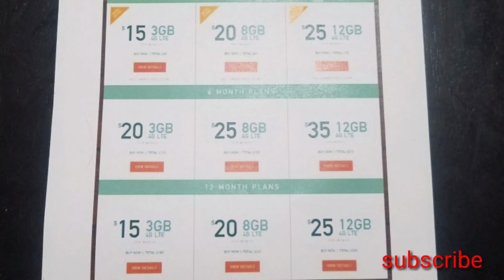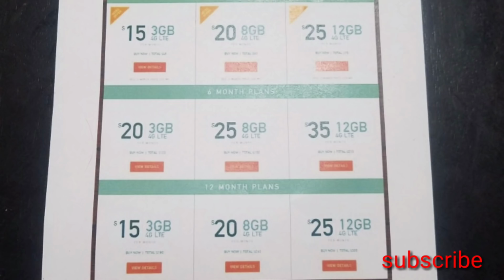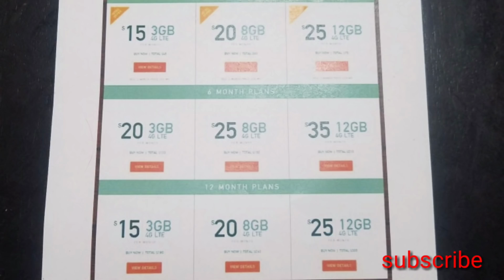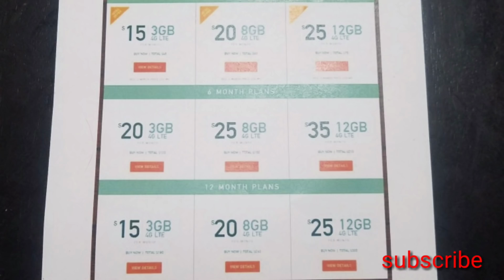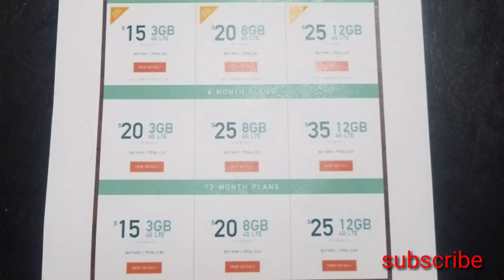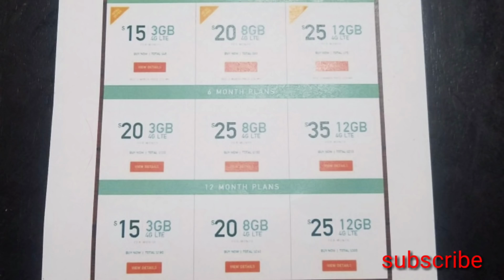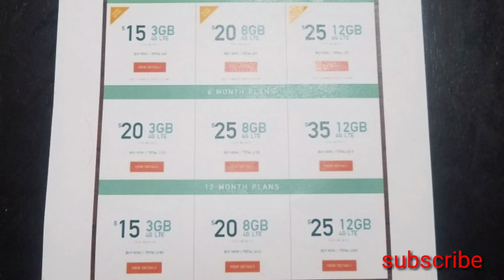Mint Mobile 18 month review - Mint sim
our review of mint mobile phone service after 18 months
3gb card
8gb card
12gb card
tools
wood splitter==